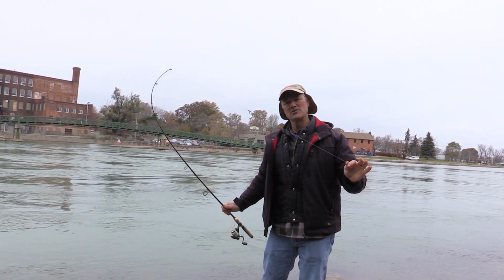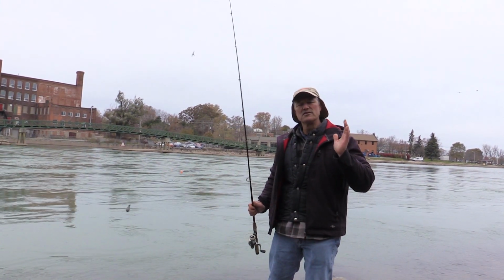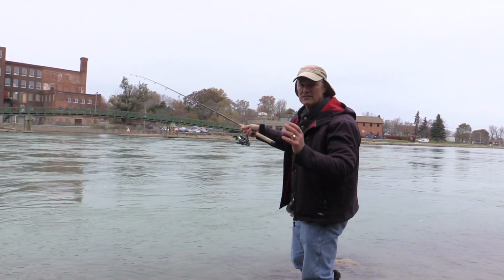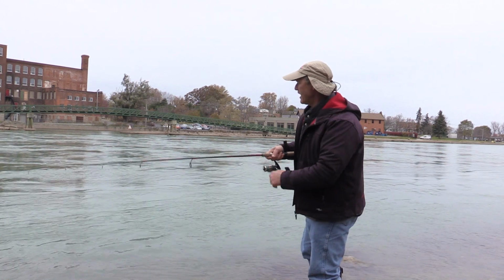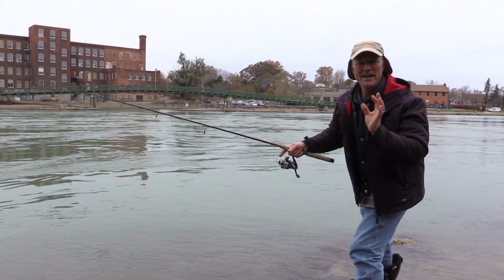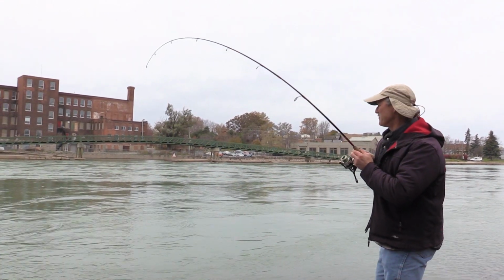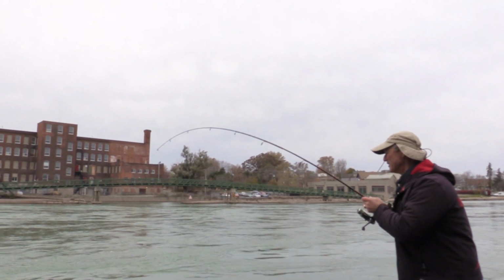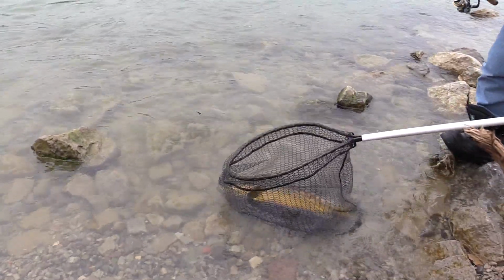How to use beads for trout fishing | Boatless Angler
Perfect day for Trout Fishing today! We're doing something a little different; when you can't get your hands on roe bags, a great alternative is to use a bead. I'm using a medium sized glow bead for trout fishing. Here are some tips for using beads for trout fishing.